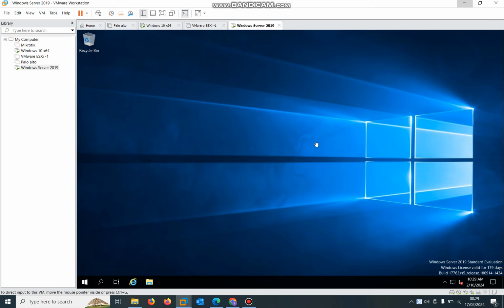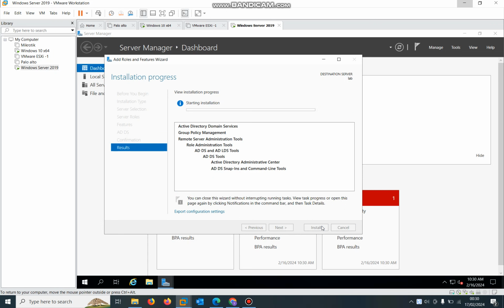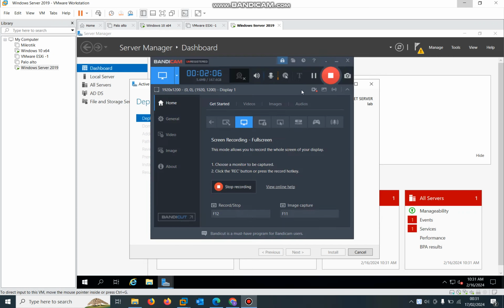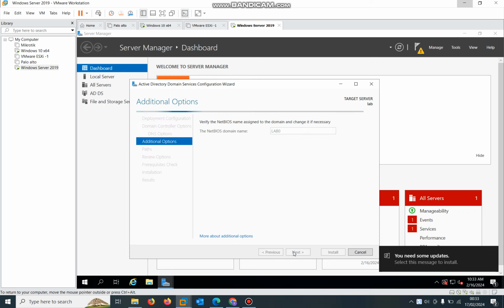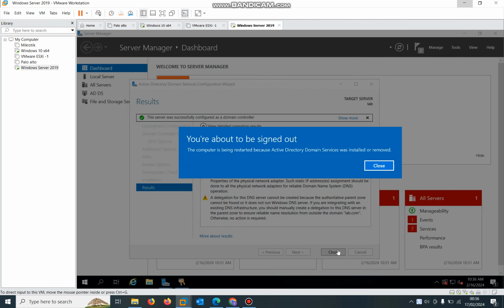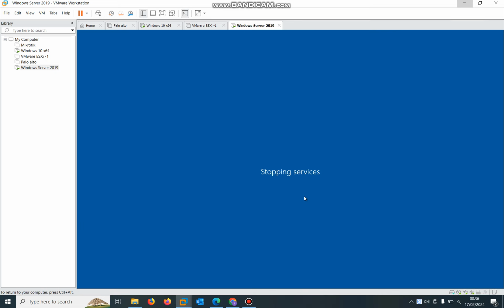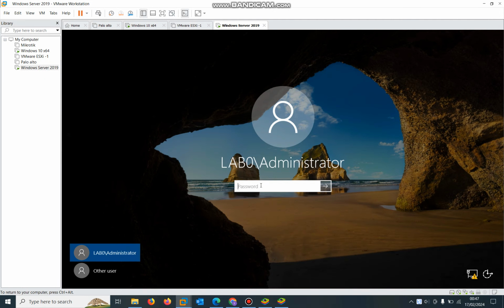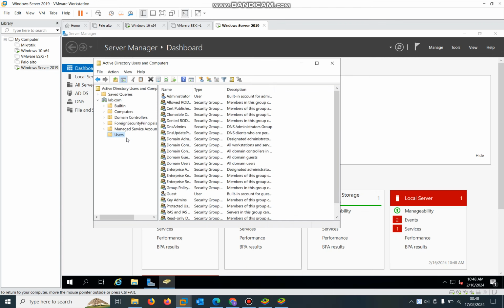3 . How to setup Domain controller services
In Windows Server, Domain Controller Services (DCS) refers to the suite of services and functionalities provided by a server running the Windows Server operating system that is configured as a domain controller within an Active Directory domain. Active Directory is Microsoft's directory service that stores information about objects on a network and makes this information available to users and network administrators.

Here are some key aspects and functionalities provided by Domain Controller Services:

Authentication: Domain Controller Services authenticate and authorize users and computers in a Windows Server domain. When users log in to their computers or access network resources, their credentials are verified by the domain controller.

Directory Services: Domain Controller Services manage Active Directory, which serves as a centralized repository for information about users, computers, groups, and other objects within the domain. Active Directory enables administrators to organize and manage resources efficiently.

Group Policy: Domain Controller Services enable the implementation of Group Policy, which allows administrators to define and enforce security settings, software deployment, and other configurations for users and computers within the domain.

DNS Services: Domain Controller Services often include DNS (Domain Name System) services, which resolve domain names to IP addresses and vice versa. DNS is crucial for the proper functioning of Active Directory and domain services.

Replication: Domain Controller Services facilitate the replication of directory data between domain controllers within the same domain and across domains in a forest. Replication ensures that changes made to Active Directory are propagated to all domain controllers, maintaining consistency and fault tolerance.

LDAP Access: Domain Controller Services provide LDAP (Lightweight Directory Access Protocol) access to Active Directory, allowing applications and services to query and modify directory information.

Single Sign-On (SSO): By centralizing authentication and authorization through Active Directory, Domain Controller Services enable Single Sign-On, allowing users to access multiple network resources with a single set of credentials.

Overall, Domain Controller Services play a central role in managing and securing Windows Server environments by providing essential directory and authentication services.